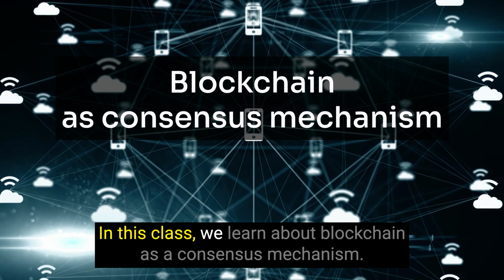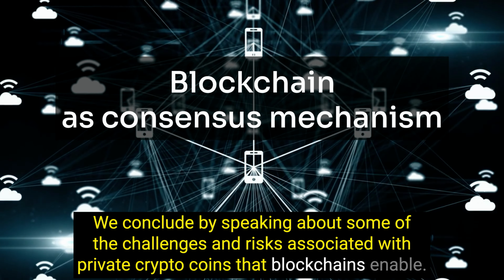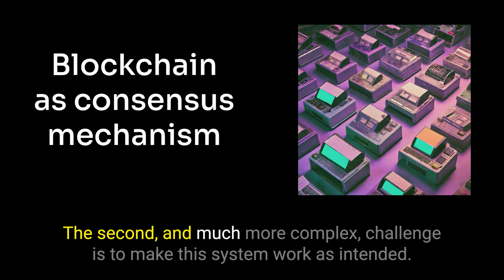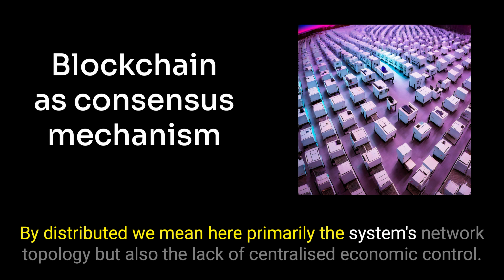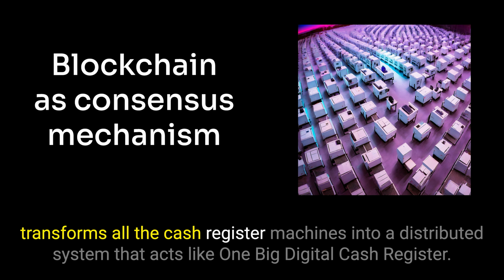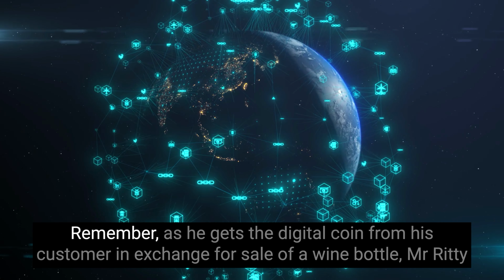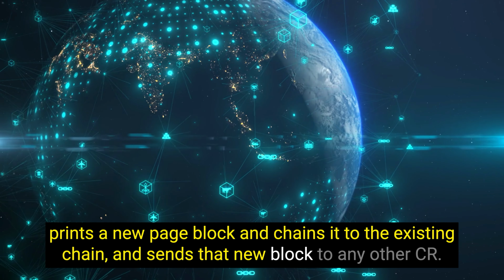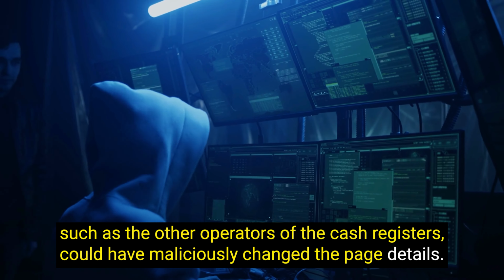How does blockchain actually work? (Part 3 of 3) And why blockchain is NOT just a chain of blocks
This video covers blockchain as a consensus mechanism, focusing on its application in digital currencies and payment systems. It explains the differences between permissioned and permissionless blockchains, the role of consensus algorithms like Proof of Work and Proof of Stake, and the challenges of maintaining distributed systems. The lecture also discusses the use of permissioned blockchains for central bank digital currencies (CBDCs) and addresses the risks of privately issued cryptocurrencies, highlighting the importance of money as a sovereign public payment system.

Timestamps
00:00 Introduction to Blockchain as a Consensus Mechanism
00:19 The Technical Brief: Creating a Digital Cash System
00:47 Challenges in Maintaining Distributed Systems
01:23 Permissioned vs Permissionless Blockchains
02:56 Consensus Algorithms: Proof of Work and Proof of Stake
03:20 Why Token-CBDCs Require Permissioned Blockchains
03:57 Challenges and Risks of Privately Issued Cryptocurrencies
05:00 The 4th Function of Money: Sovereign Public Payments
07:21 The (Potential) Role of Blockchain in Modern Monetary Systems